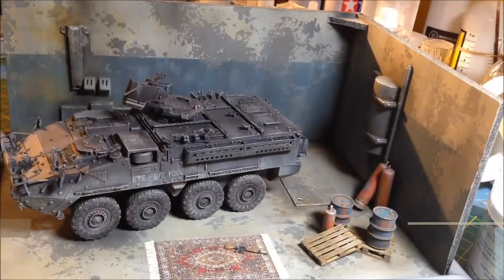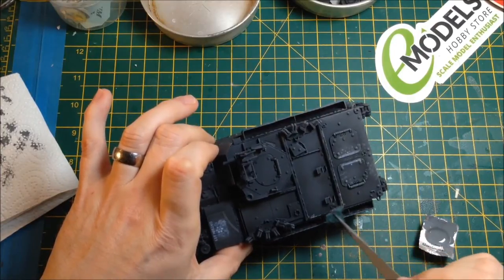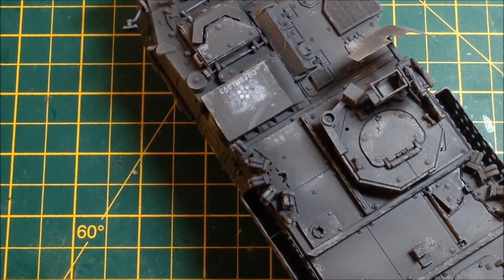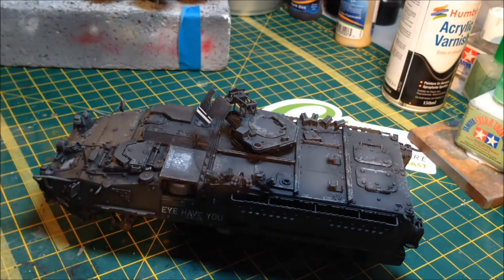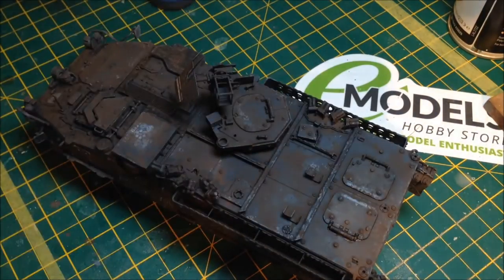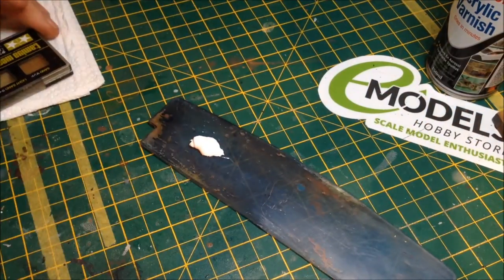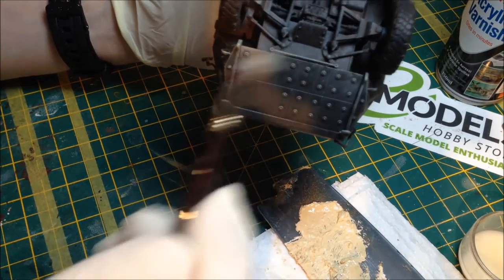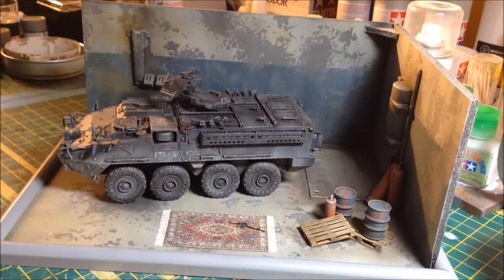Building the MGS4 Drebin Stryker Trumpeter 00398 Part 8